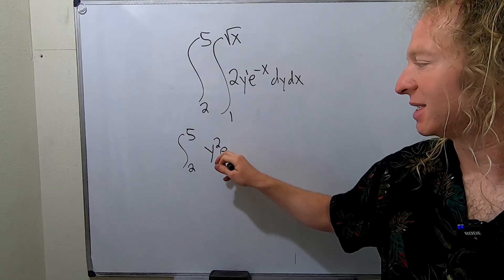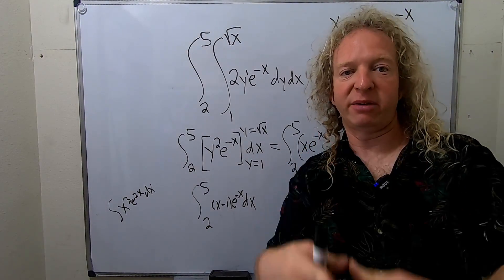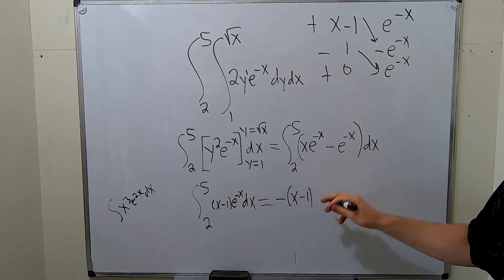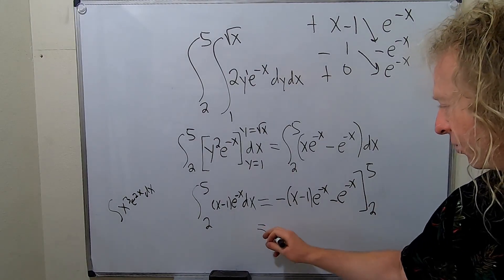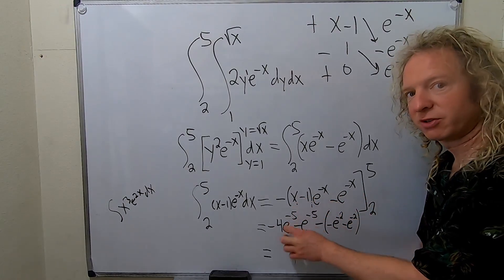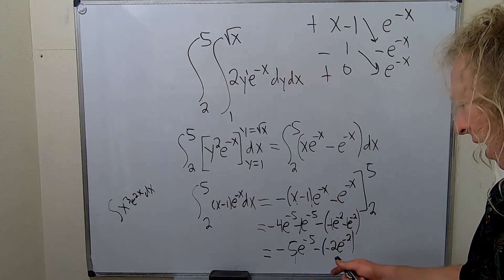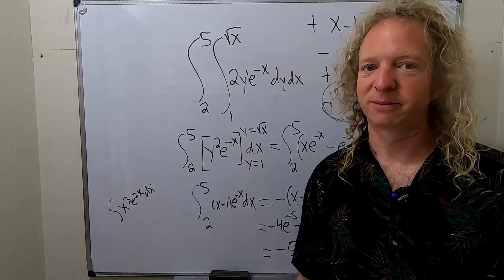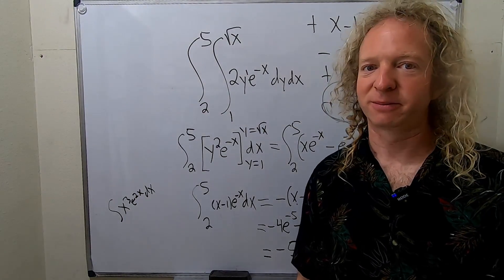Evaluating an Iterated Integral Example with Tabular Integration